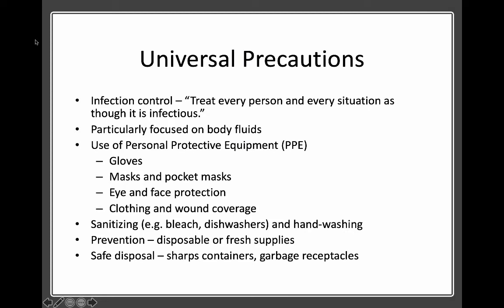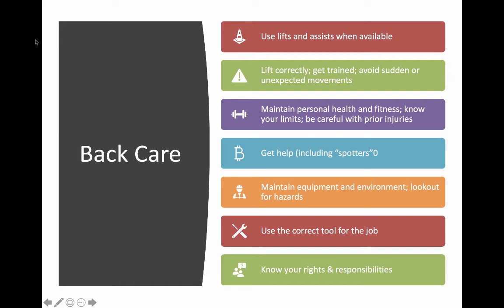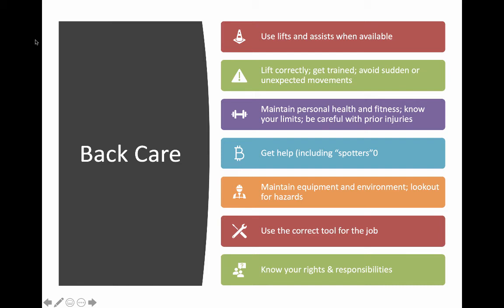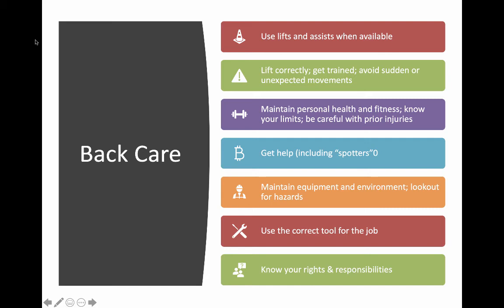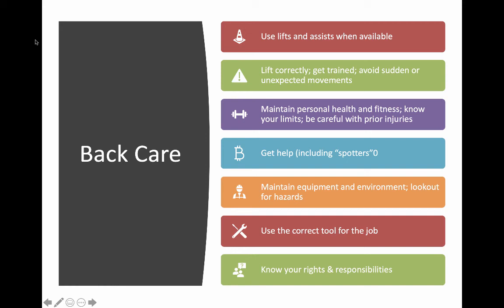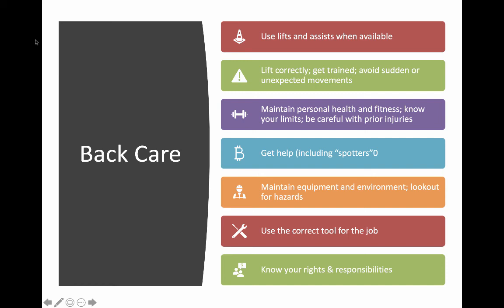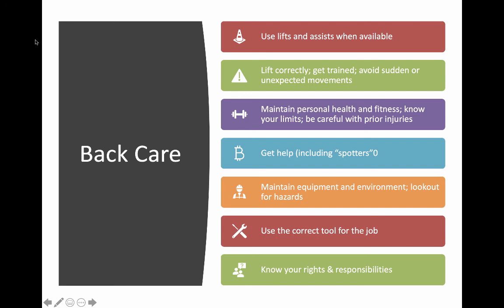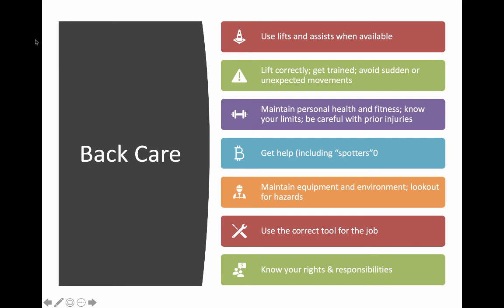213 Physical Disabilities Lesson 13: Self Care